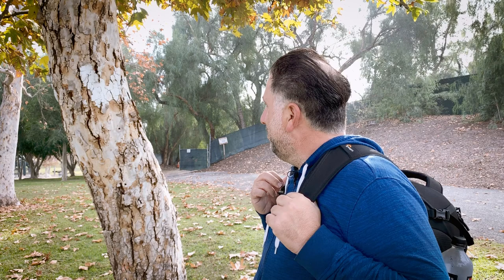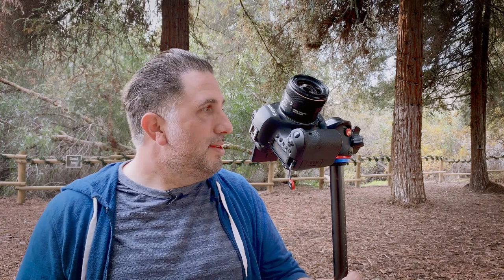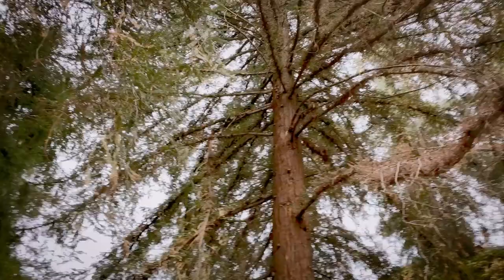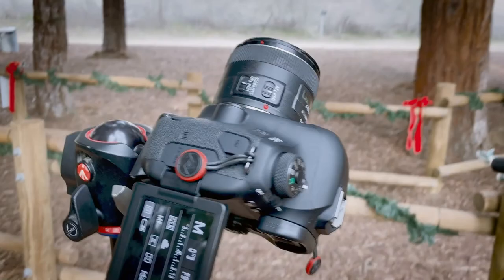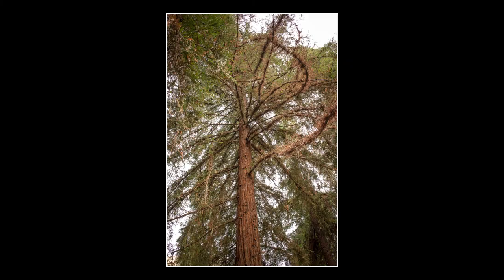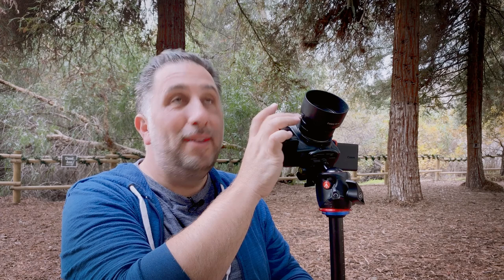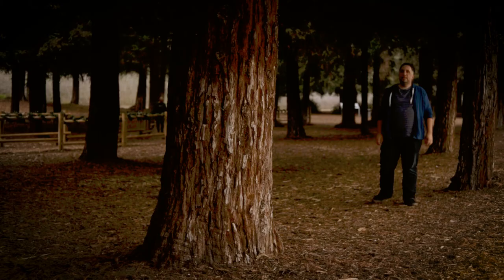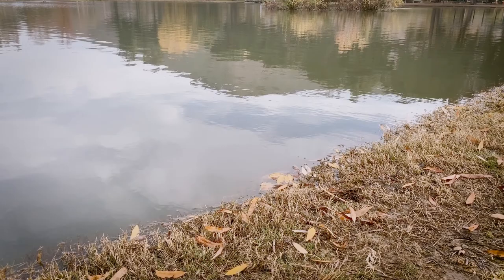How to Photograph Redwood Trees | in Orange County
Exploring a little-known redwood grove in Orange County, California, with photo tips on lens focal length, getting close, and enjoying the scenery.

Music
Monplaisir - I Am the Coyote
Doctor Turtle - Today's Special Jam Tomorrow

Gear Used:
Canon 6D Mark ii
Canon 50mm 1.8 STM
Canon 90mm tilt-shift
Canon 300mm F4 L
Benro Tripod
Rode VideoMicro
iPhone XR
Joby Griptight Mount Pro
Filmic Pro